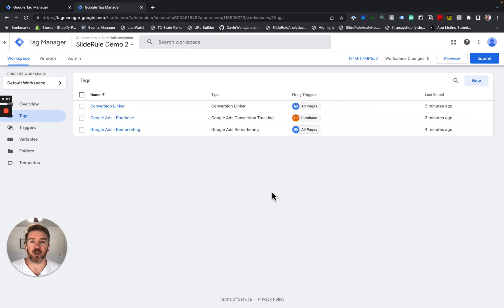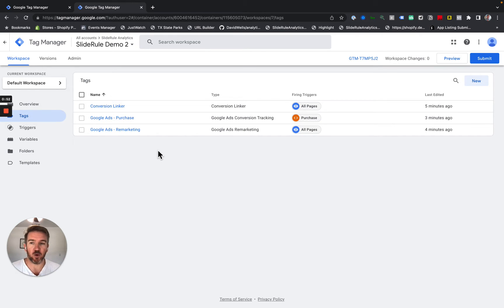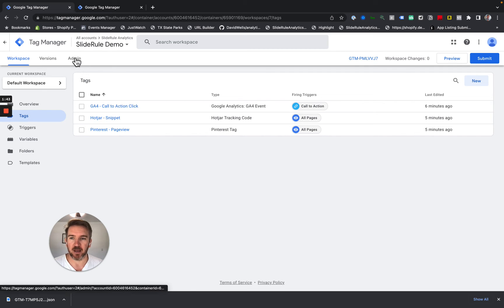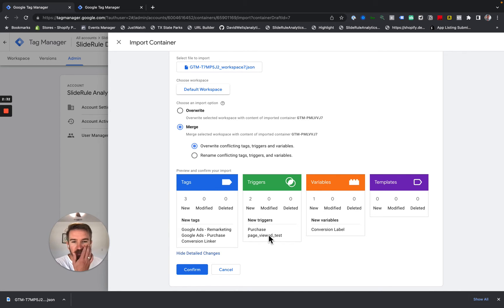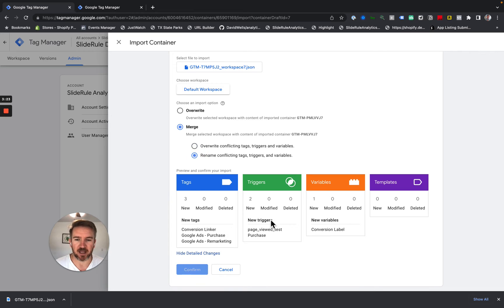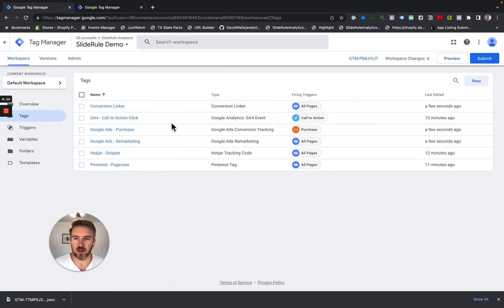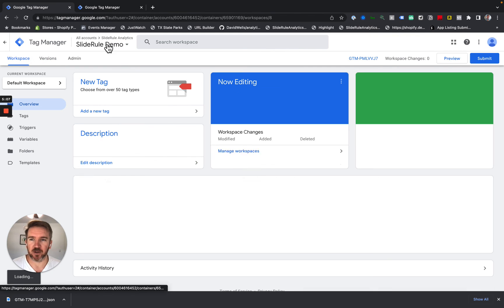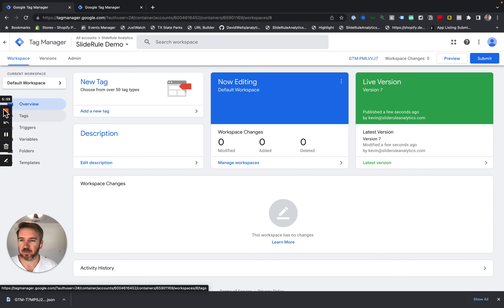Consolidating Google Tag Manager Containers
How to consolidate two Google Tag Manager containers into one.